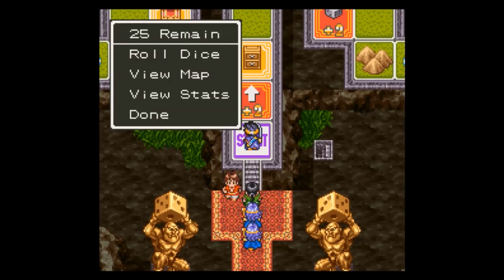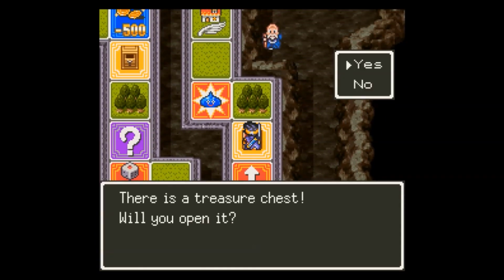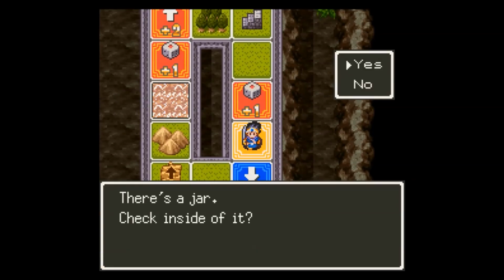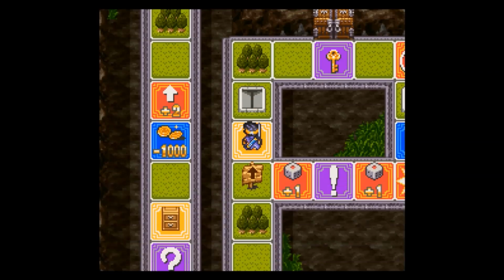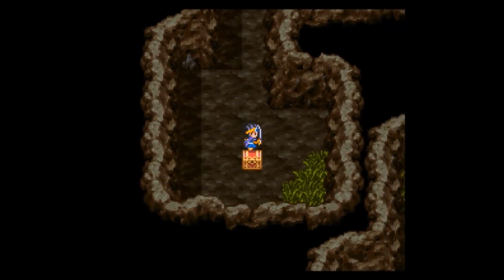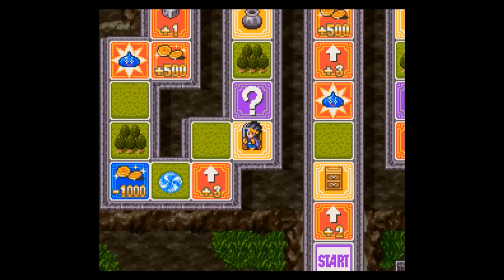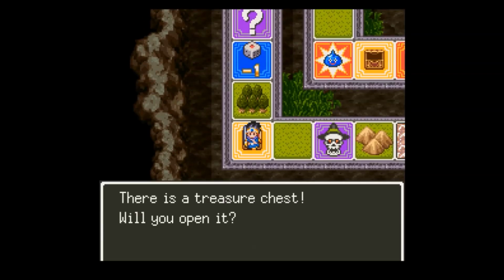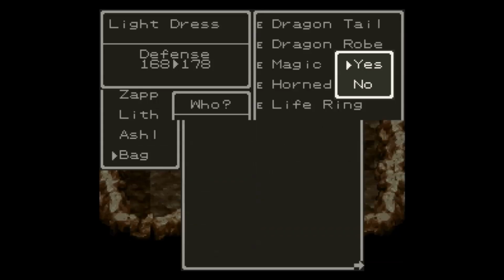Dragon Quest 3 (SNES) Part 38 - Pachisi and Macaroni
It's time for another episode of Cheesing Pachisi!